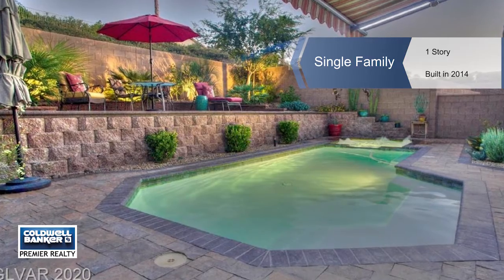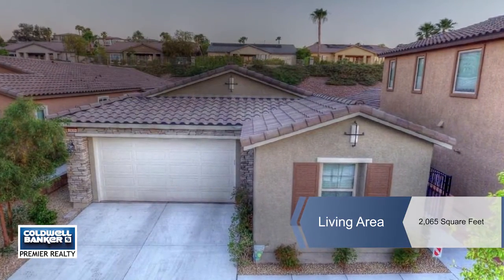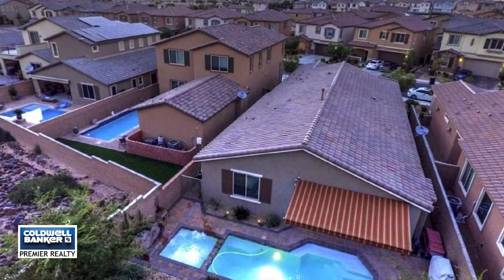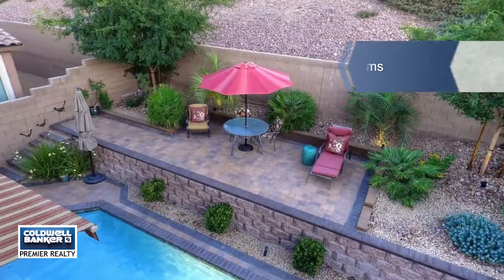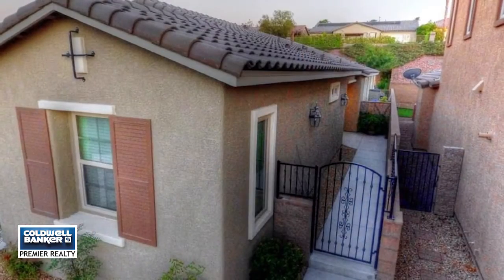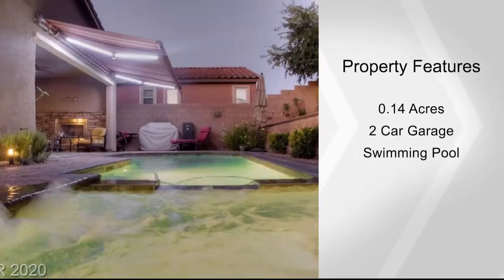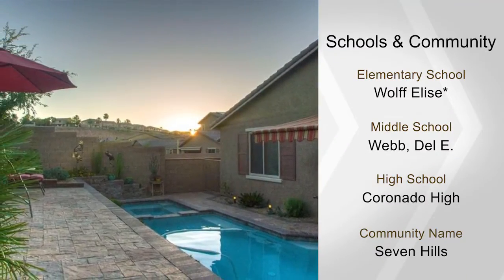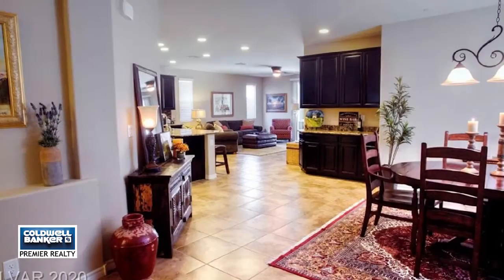2835 GRAND HELIOS Way, Henderson, NV 89052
Beautiful home feat tropical paradise yard, salt water pool/spa, upper deck with views, covered patio with fireplace and more! Remote controlled pool/awning. Premium lot backs up to community trail with breathtaking views/sunsets. Open floor plan. Gorgeous gourmet kitchen! Upgraded tile floors. Epoxy floor/storage units in garage. Lennar built-Smart Home features. Near Seven Hills/top schools. Palm lined gated entrance. Welcome to your new home!